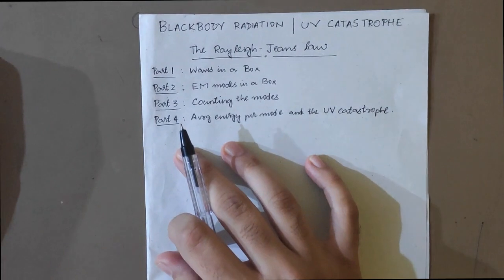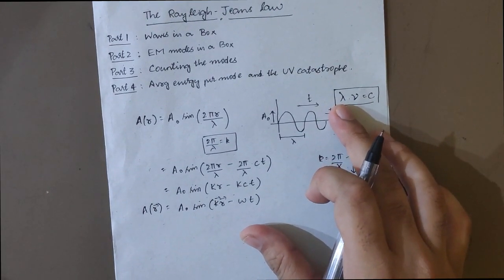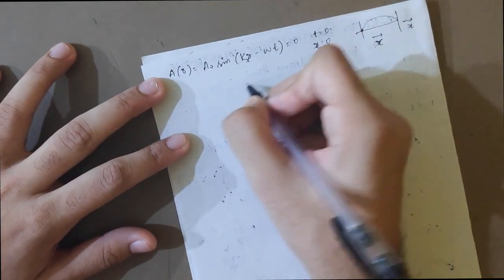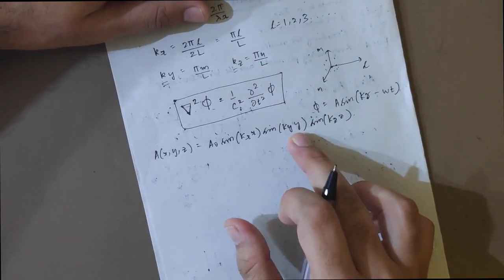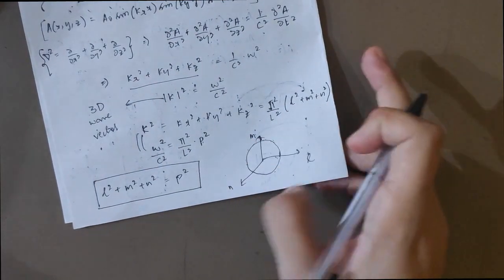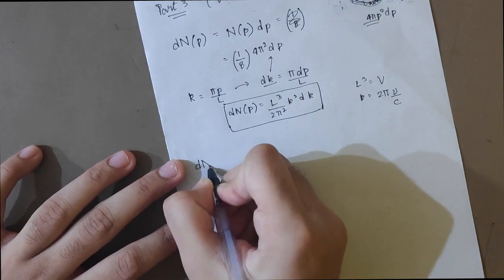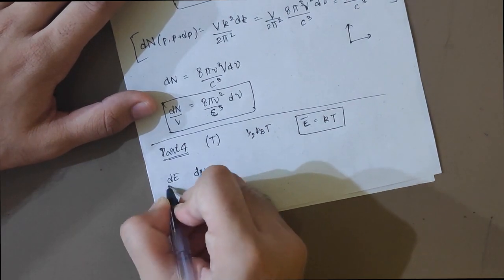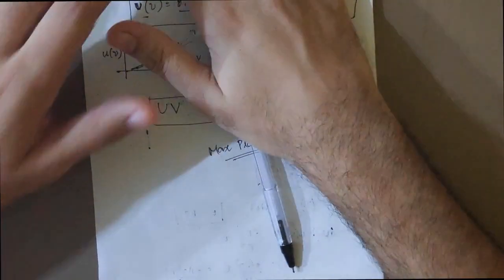The Ultraviolet Catastrophe - explained | Rayleigh-Jeans Law derivation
The Rayleigh-Jeans law proposed by Lord Rayleigh in 1900 became a cornerstone for a theory that can suffiently explain the nuances of Black Body radiation. Its flawed predictions are historically called the "Ultraviolet Catastrophe". The Advent of Quantum Mechanics was a direct consequence of this false prediction, ultimately pioneered by Max Planck, Albert Einstein amongst others.

Best Books for studying Black body radiation  :
1) Blackbody radiaiton : A history of Thermal Radaition
2) Basics Of Quantum Mechanics: BlackBody Radiation
3) Griffiths Introduction to Quantum Mechanics
4) Feynman's Lectures Vol3

Timestamp info :
Part 1 -- Waves in a Box -- 01:16
Part 2 -- EM models in a box -- 04:08
Part 3 -- Counting the modes -- 15:53
Part 4 -- Average energy per mode and UV catastrophe -- 22:25
Final Graph -- 27:30

This motivates to produce more videos with great content !